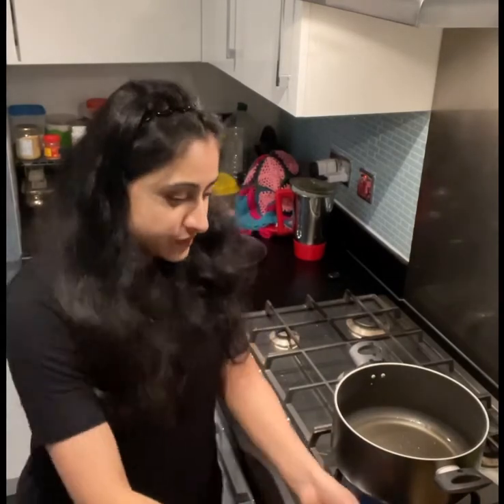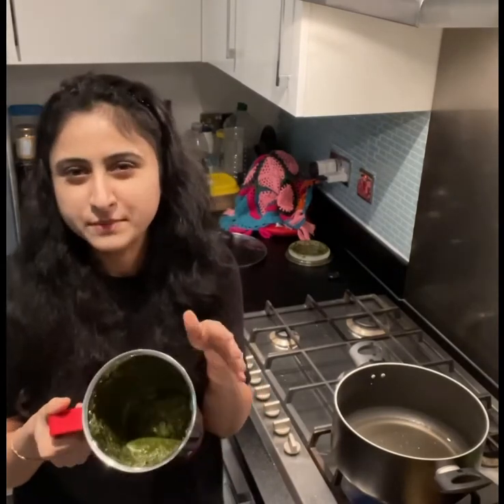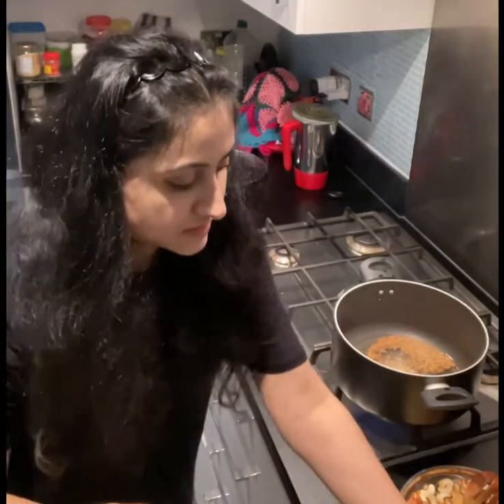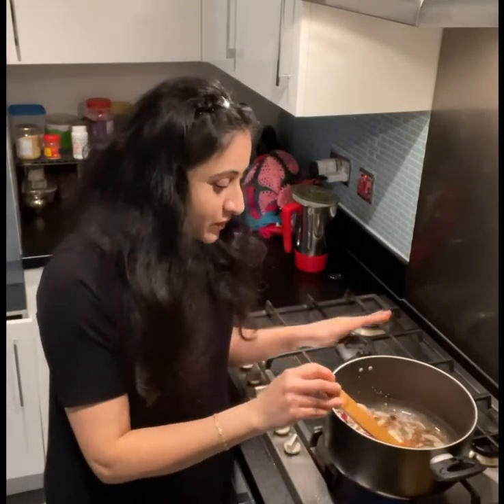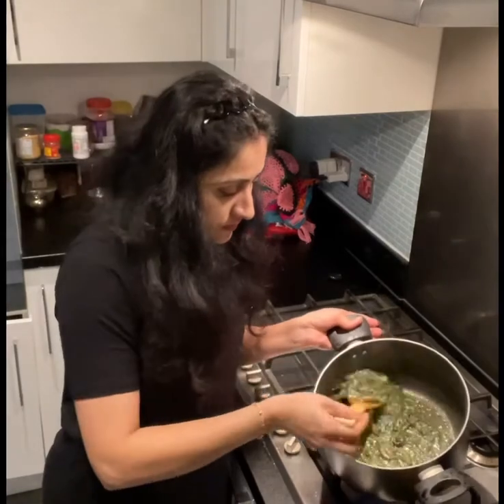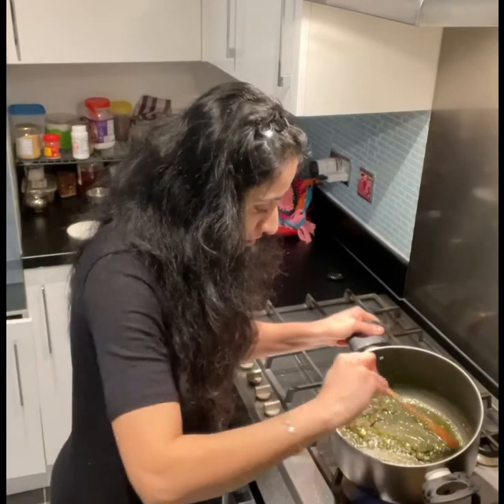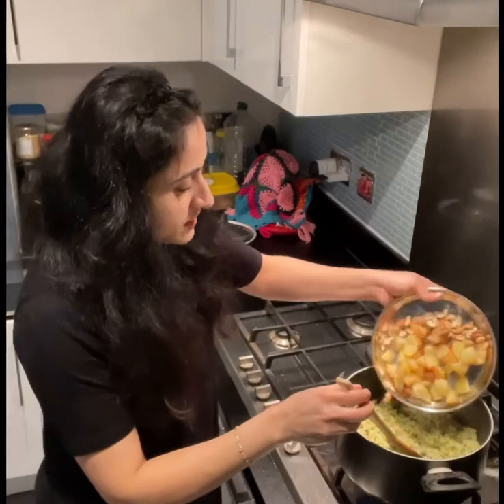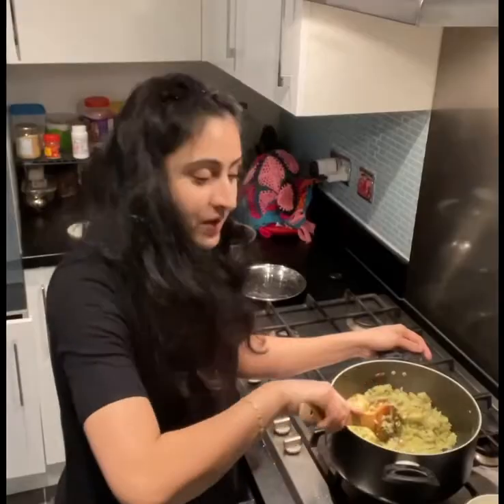Aaj ki BAATH - ALOO BHATH ke SAATH 😊😇 Vlog30